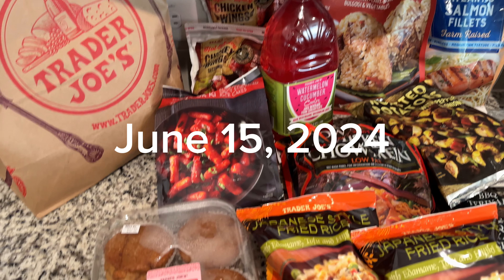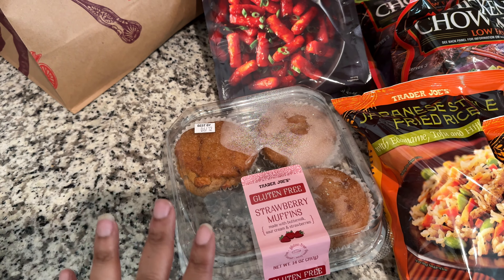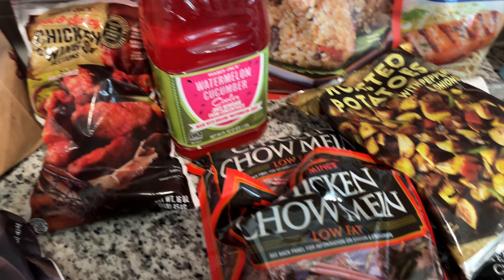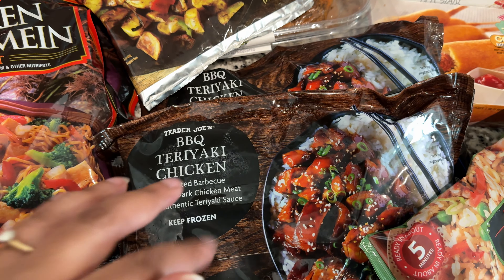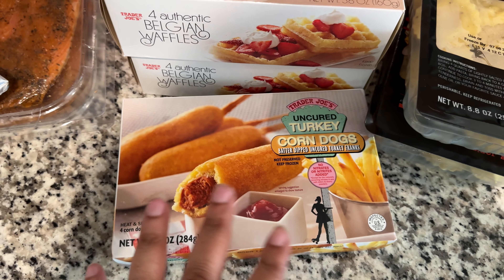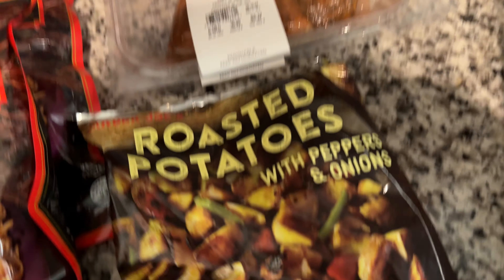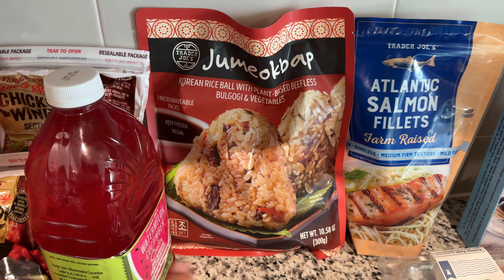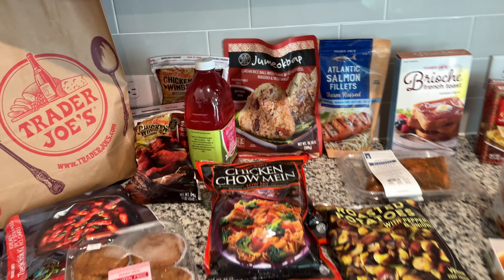LET’S CATCH UP!! Weight loss journey, Trader Joe’s Haul, cook with me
Hi friend! Let's catch up in this chatty vlog! I'm sharing my thoughts on my weight loss journey and new things I'm doing in my life.  Also sharing a Trader Joe's haul, trying a few new foods and sharing a cook with me.  It's all over the place! ♥

AMAZON STOREFRONT

TARGET STOREFRONT

Follow me on LTK for home sources, sales and restock alerts!